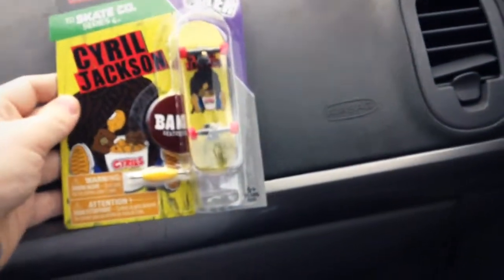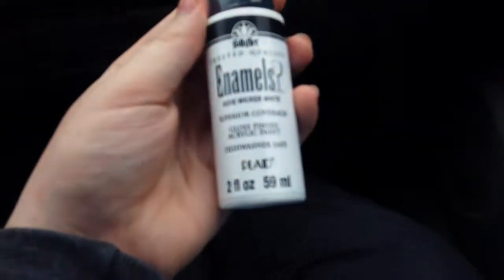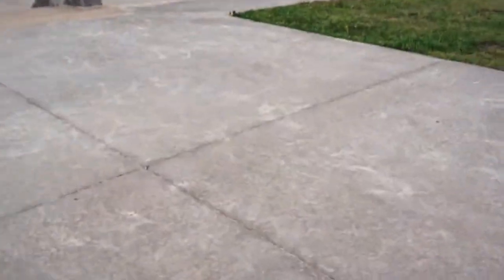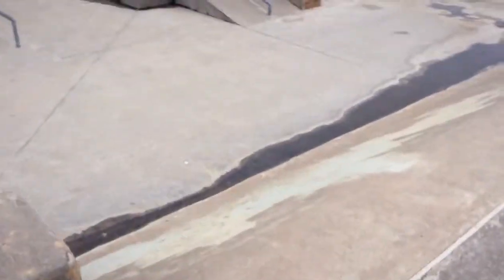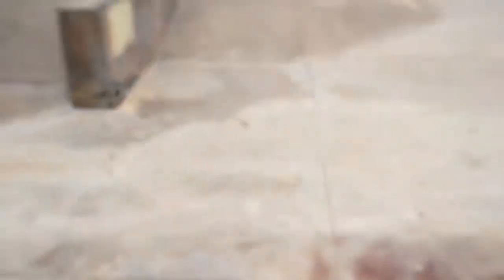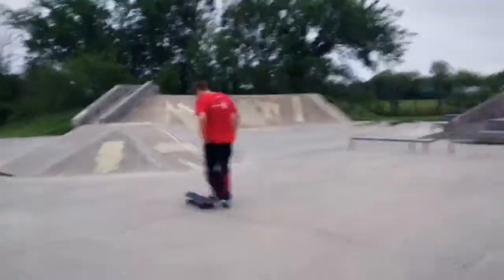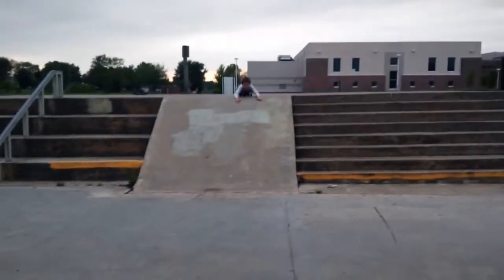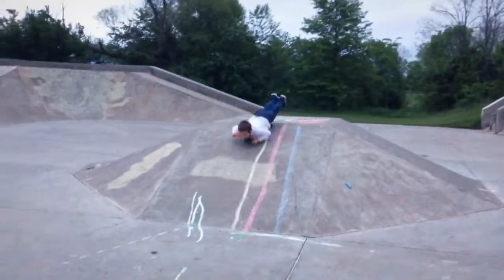FingerBoard SkatePark Session ~W~ Freinds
We Tried To Paint It But It Didn't Turn Out
I'll Show It Off In A Different Video

Don't Really Have Anything Else To Say
Good'ay